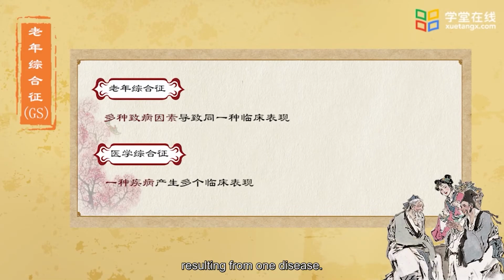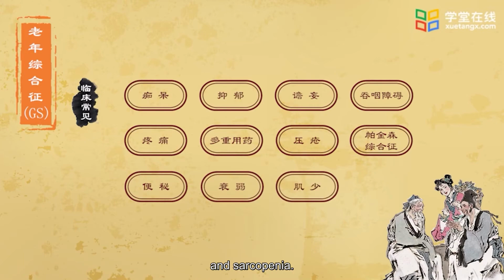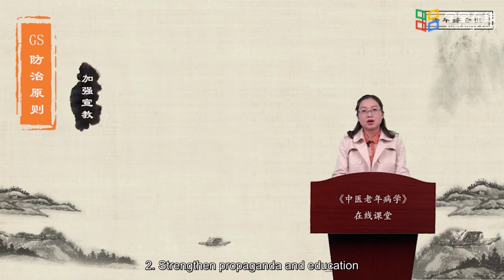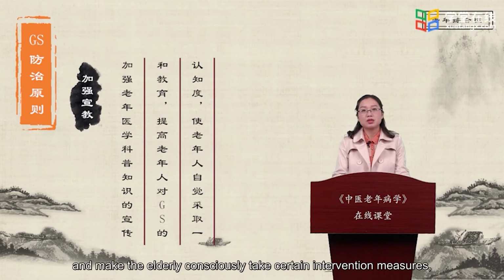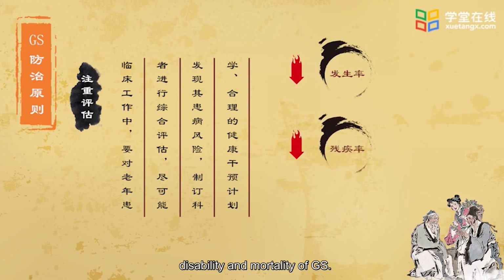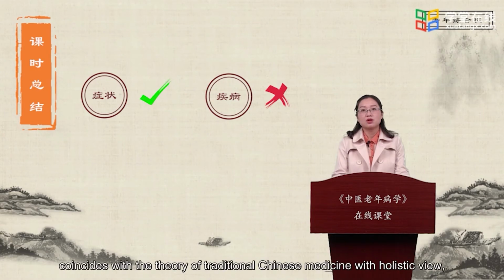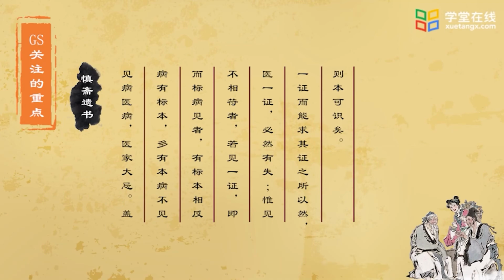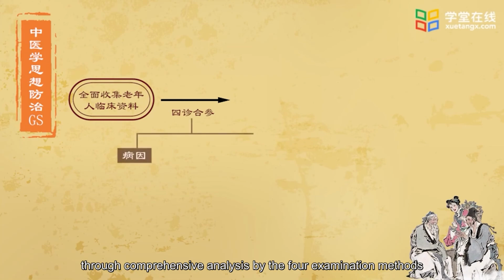2.1 Geriatric syndrome